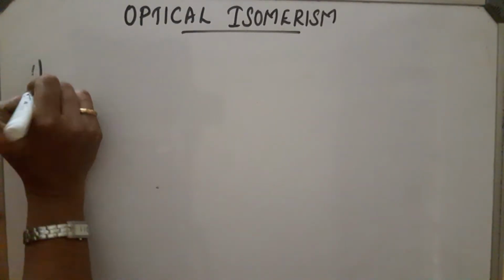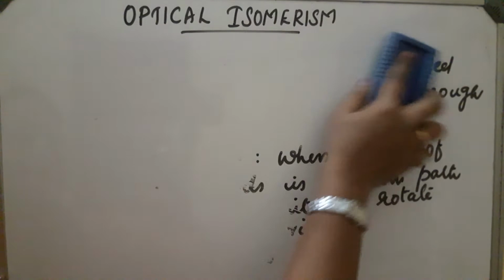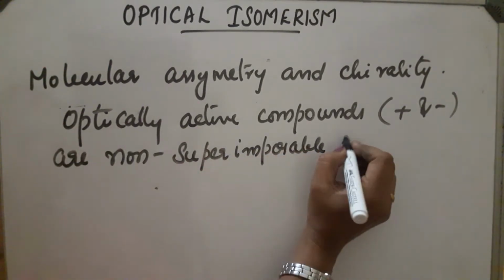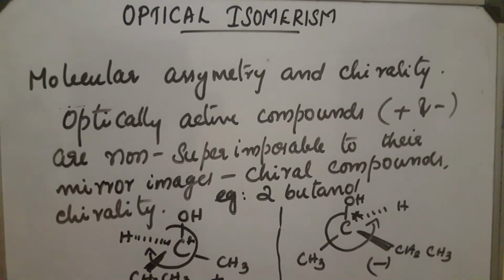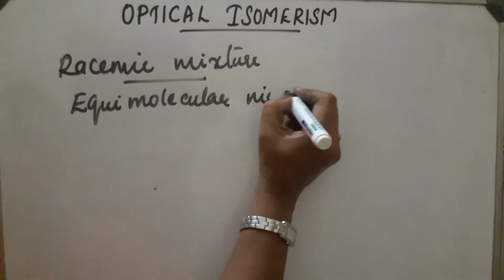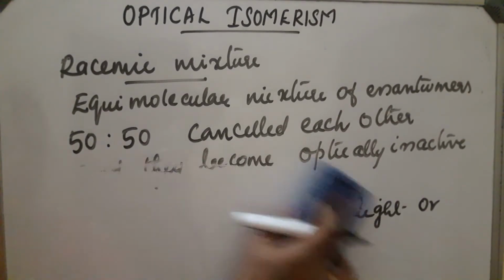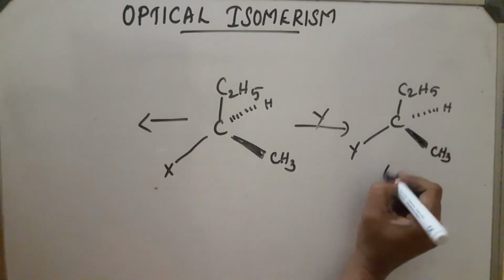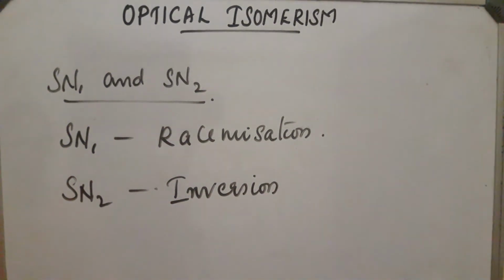OPTICAL ISOMERISM IN ORGANIC COMPOUNDS.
OPTICAL ISOMERISM IN ORGANIC COMPOUNDS  (MOLECULAR ASSYMETRY, CHIRALITY, ENANTIOMERS, RACEMISATION, RETENTION,  INVERSION)